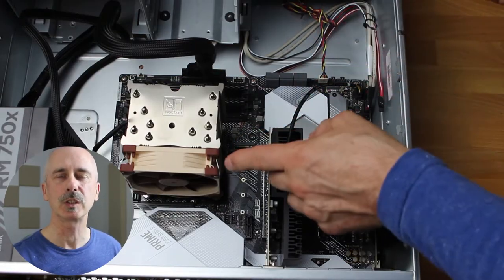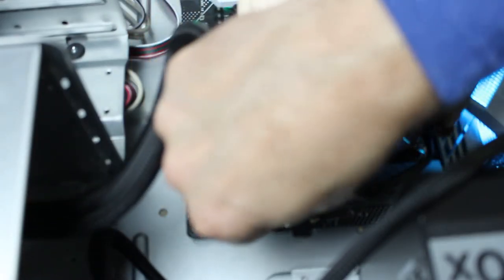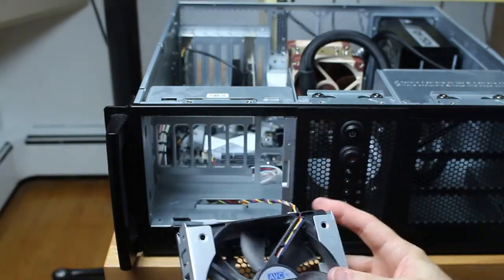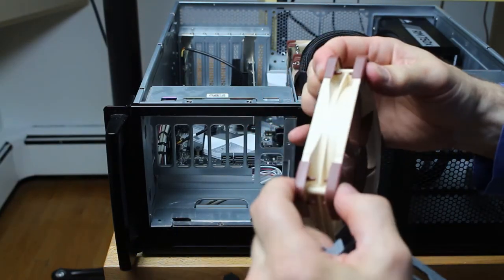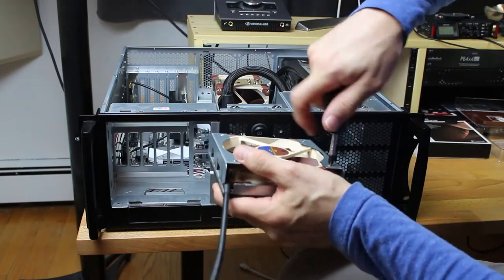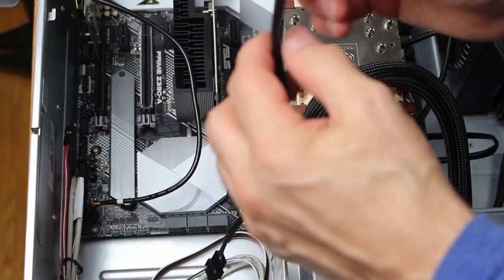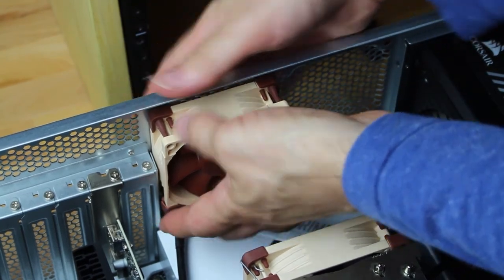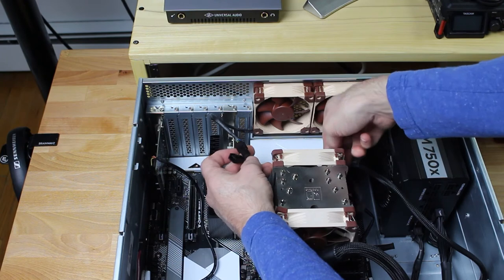Silent PC for Music Production (Part 4: Noctua Fans)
Noctua PWM fans are being added to this Silent PC for Music Production. There job is to pull in cool air from the front and push out warm air out the back. Note: These are quiet fans but they still contribute to the noise level.

Parts shown in this video include:
🔸 Front case fan: Noctua NF-S12A PWM (120mm)
🔹 Optional CPU fan: Noctua NF-A9 PWM (92mm)
🔸 Exhaust fans x 2: Noctua NF-A8 PWM (80mm)

Timestamps:
0:00 Intro
0:39 Second CPU Fan
2:15 Boo Boo Announcement
2:56 Front Case Fan
8:10 Exhaust Fans
11:26 Conclusion